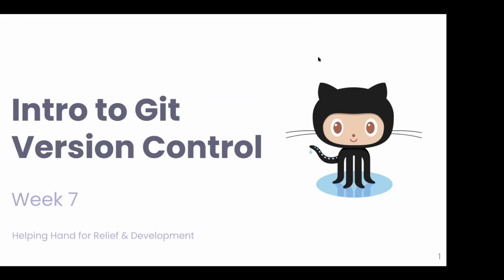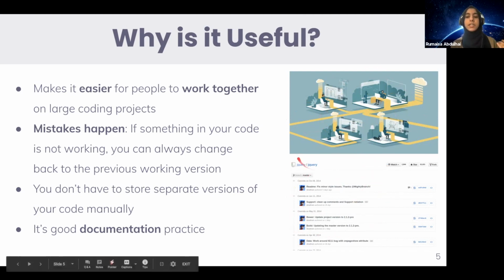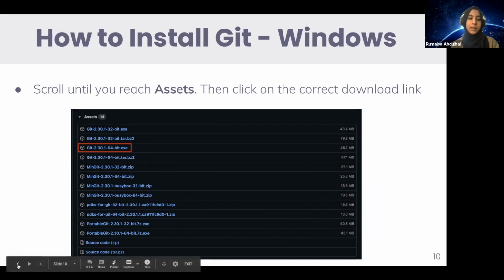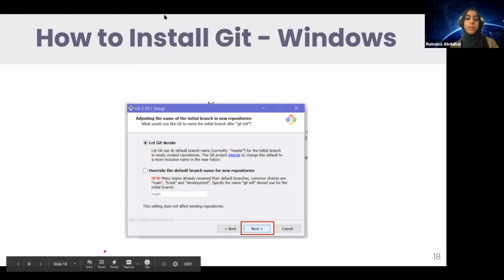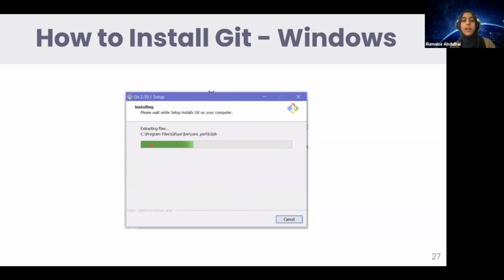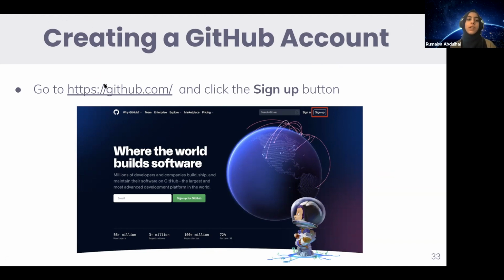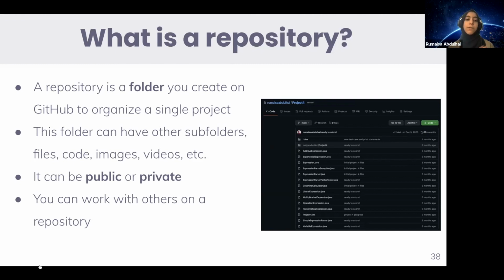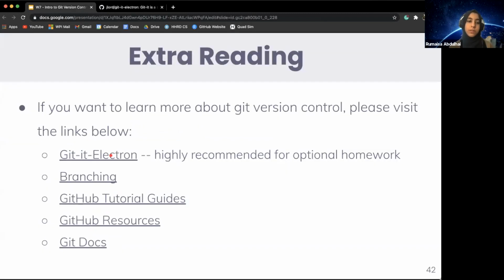Week 7: Intro to Git [HHRD CS]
Week 7 Recording for the HHRD CS International Mentorship Program. Recorded on March 6th, 2021.